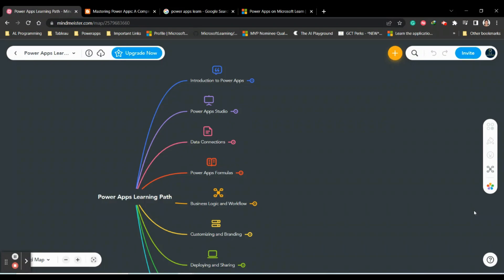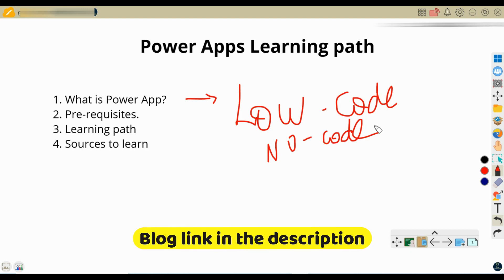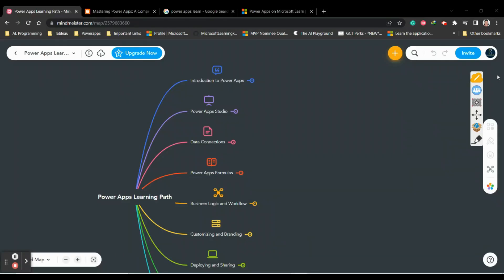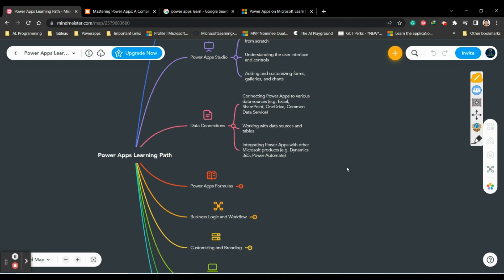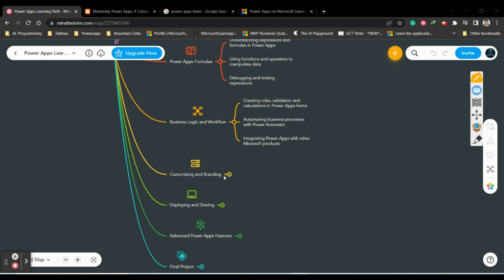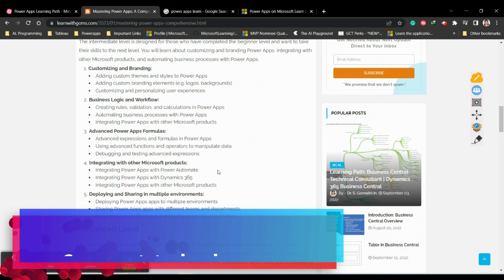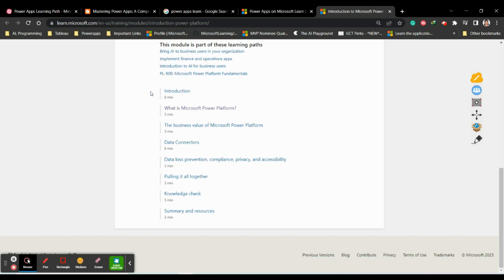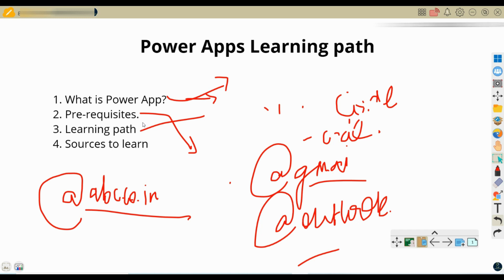power apps complete learning path | power platform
Hi Viewers,

Happy learning